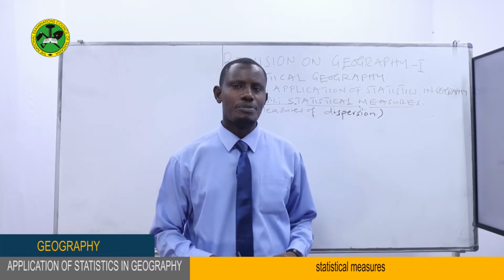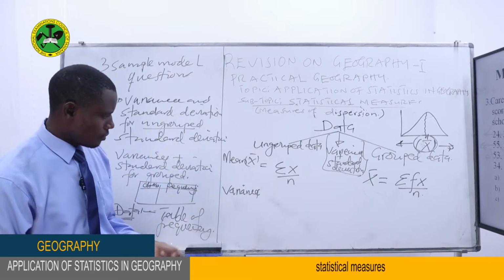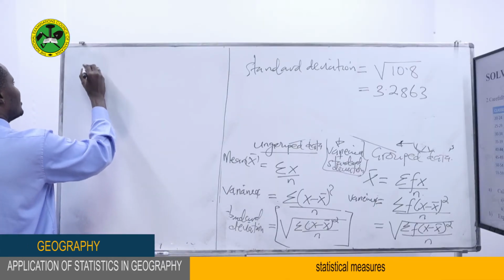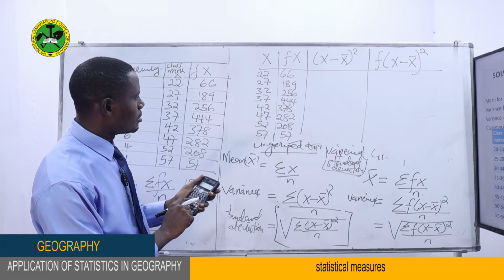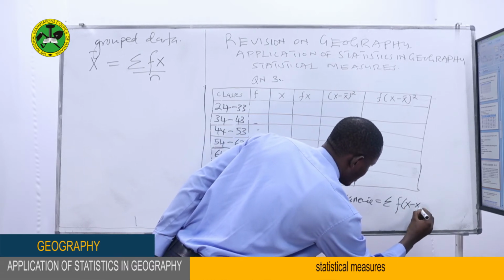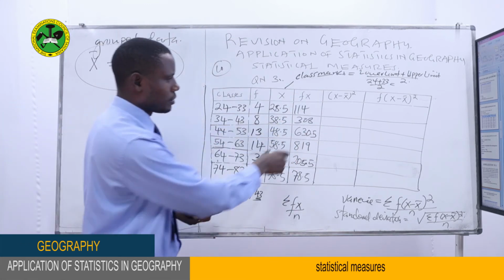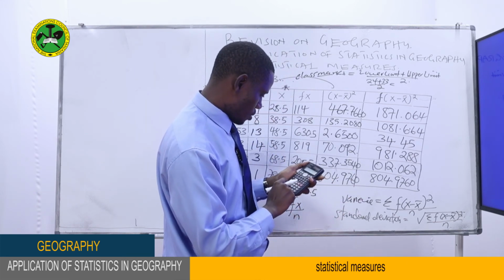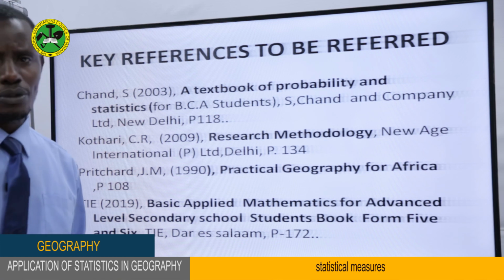Mapitio ya somo la Geography katika mada ya 'Application of Statistics'' kwa watahiniwa wa K6